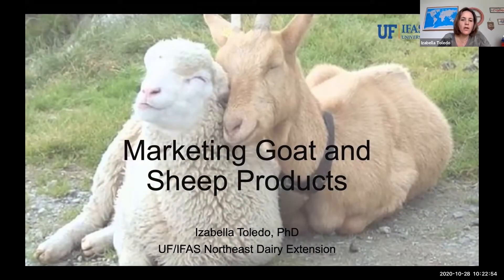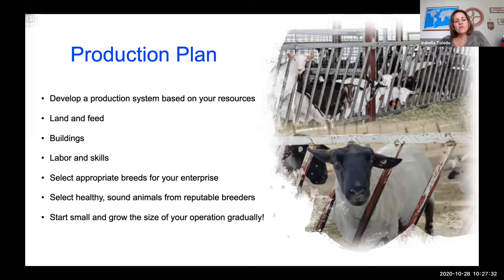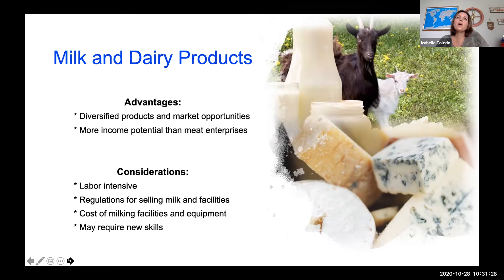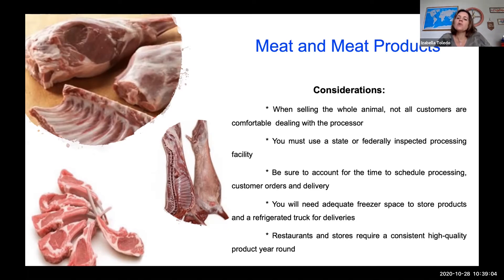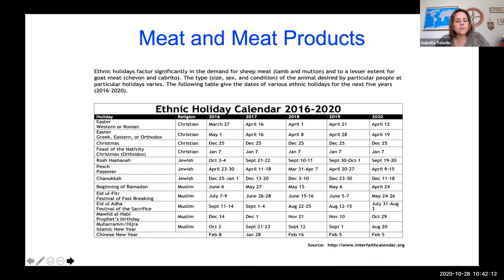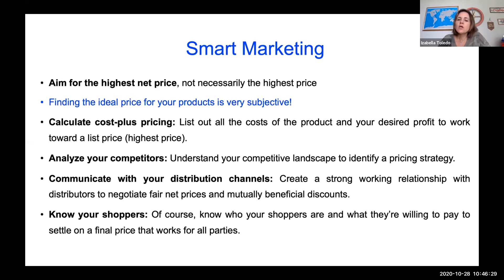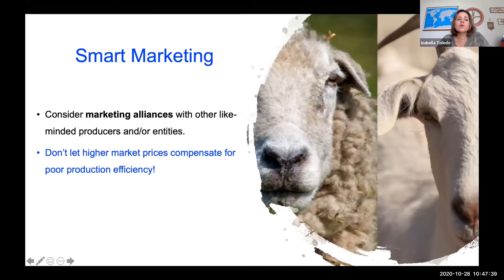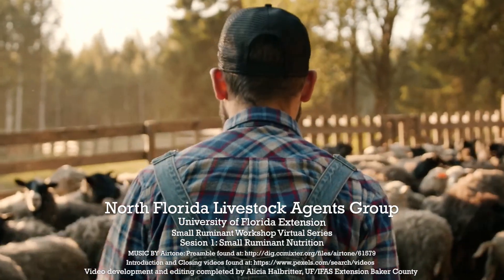Small Ruminant Workshop Series: Marketing Products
Izabella Toledo, UF/IFAS Regional Dairy Specialist,  discusses how to best market your small ruminant dairy and meat products.

Watched this session? Please take our program survey: